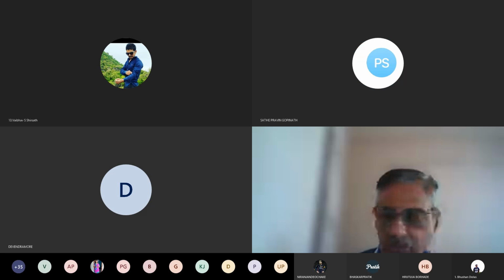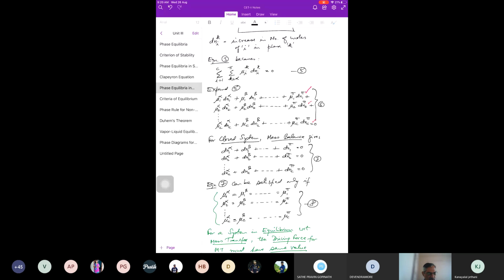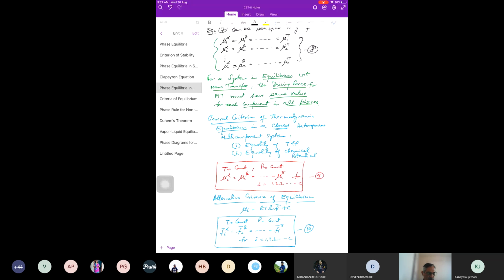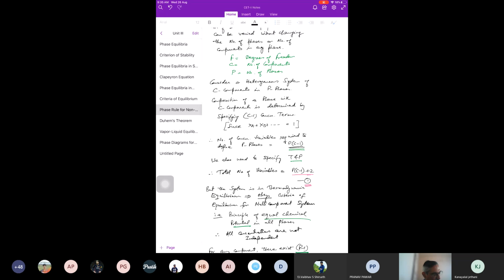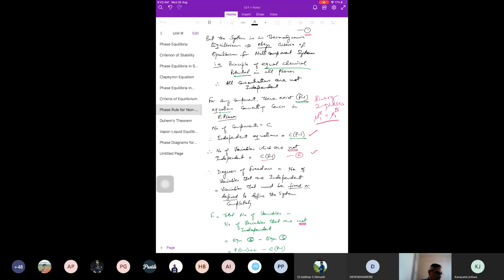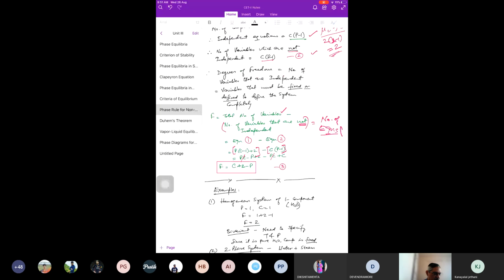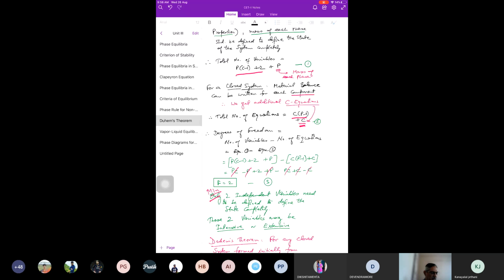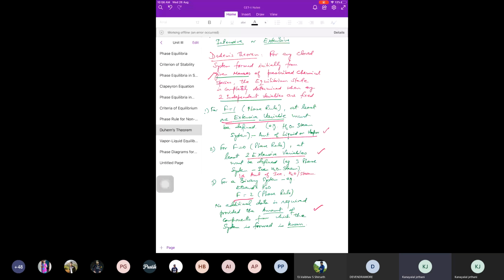CET Unit 3 Lecture 26